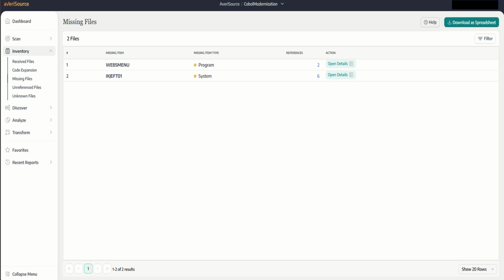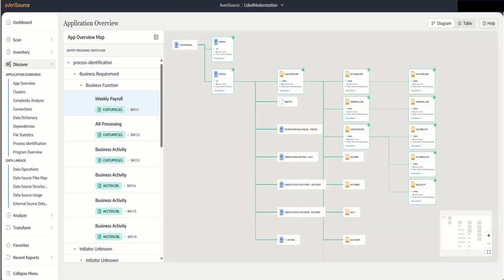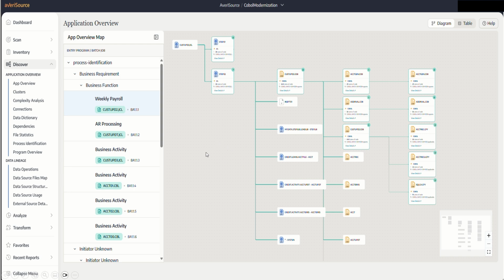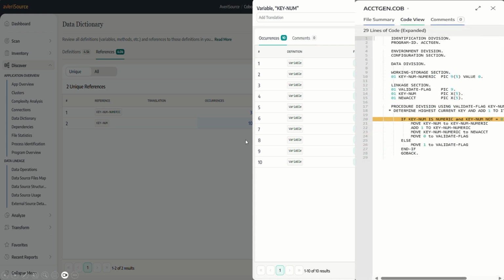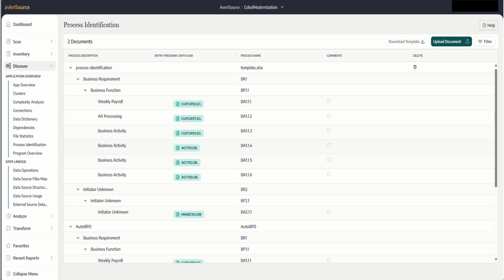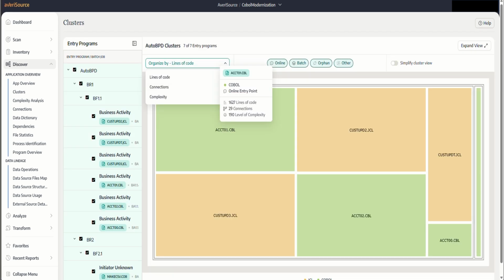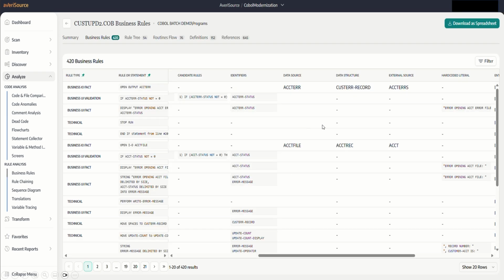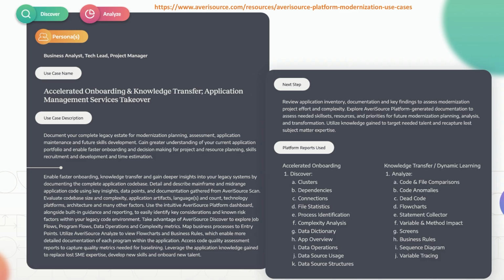Accelerated Onboarding/Knowledge Transfer & Application Management Services Takeover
In today’s digital marketplace, the ability to quickly assimilate new employees and leverage fresh knowledge is crucial for maintaining market relevance and fostering innovation. But what happens when your internal IT teams lack the technical expertise to manage critical applications? In this video, we explore how outsourcing application management—including monitoring, maintenance, and updates—can alleviate the pressure on your internal IT resources, allowing them to focus on strategic initiatives rather than routine tasks.
We’ll discuss the benefits of partnering with third-party service providers to ensure the smooth operation of your applications, reduce technical debt, and free up internal teams to focus on more impactful work. Outsourcing can help mitigate risks, reduce operational costs, and enable your organization to stay agile, all while maintaining high levels of service and performance.
Ready to ease the burden on your IT teams and accelerate your innovation? Watch this video to learn how outsourcing can help streamline your application management.